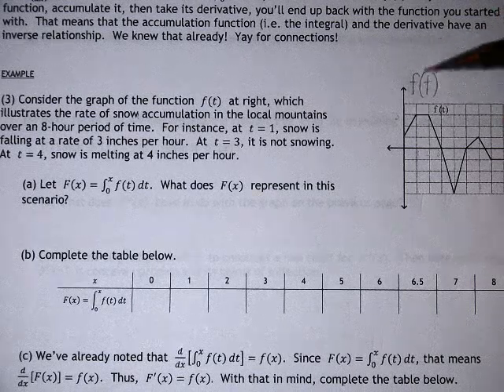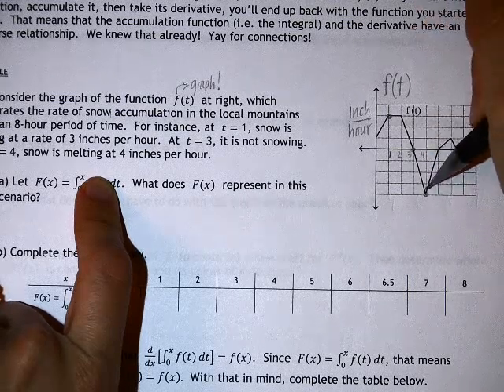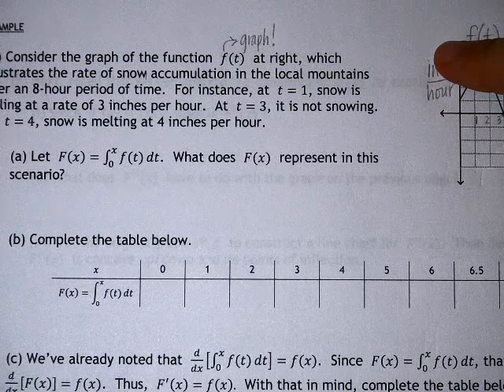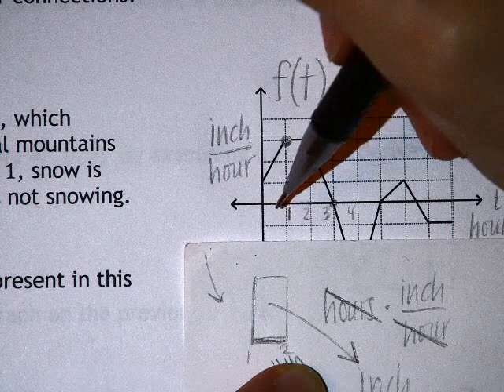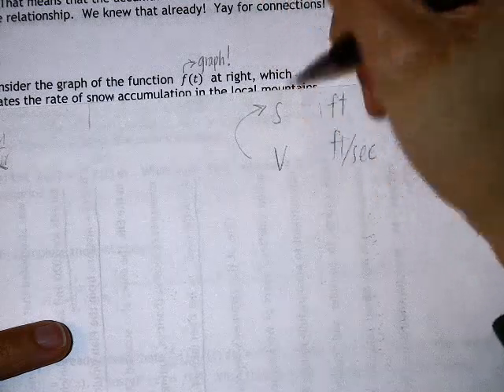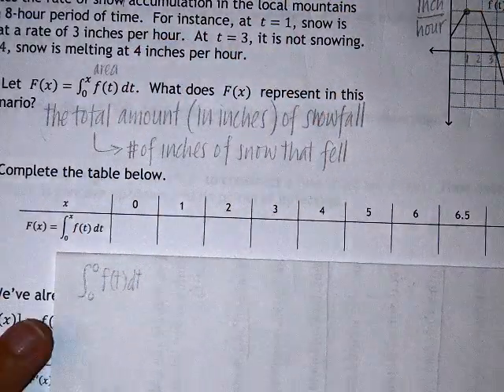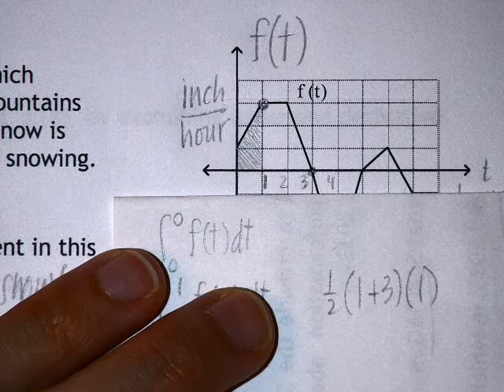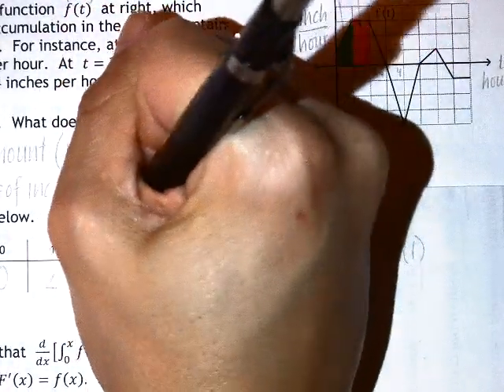ap calc - ch 5 - pg 11 - 3ab part 1